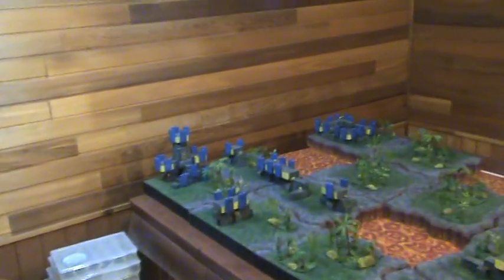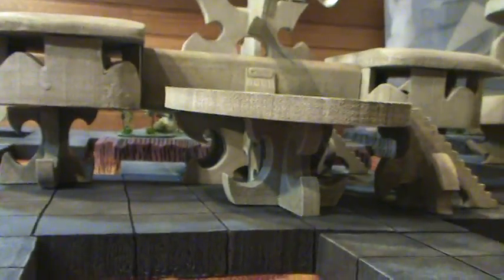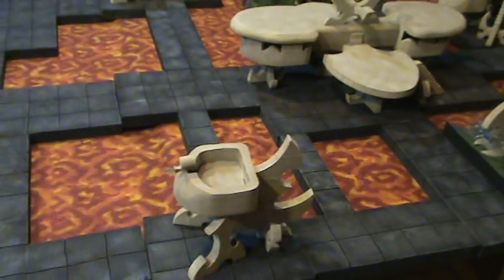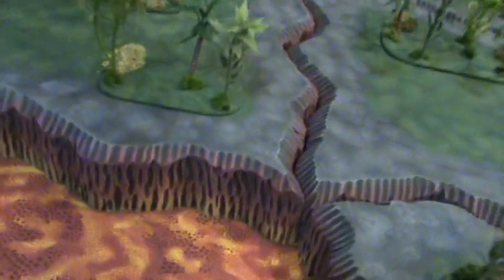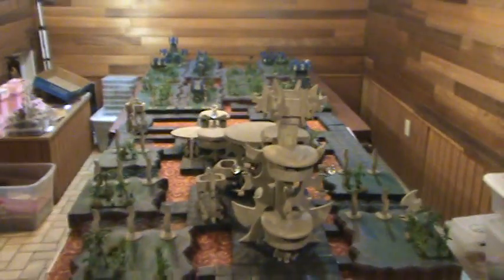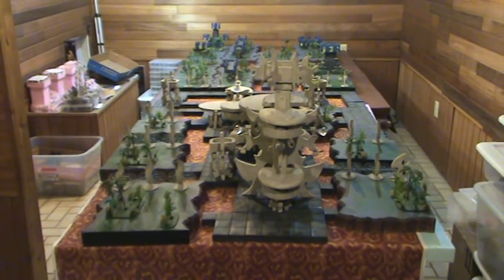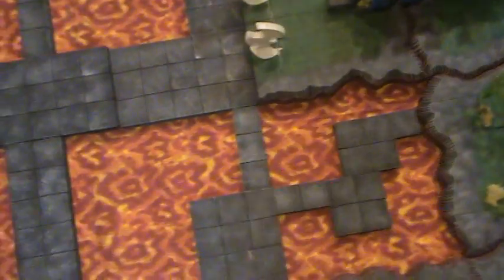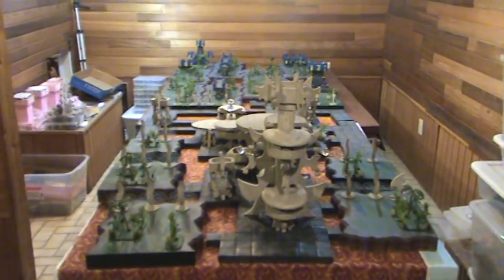Eldar apoc table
This is a 12 foot long eldar apoc table. It features a number of features like plate tectonics, jungles, ruins eldar buildings and lave rock decks over the molten lava!